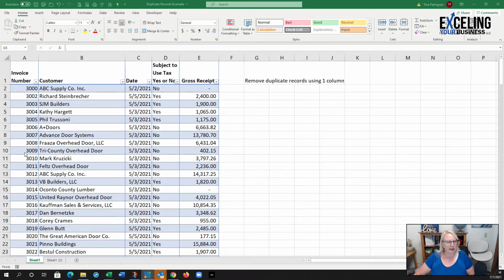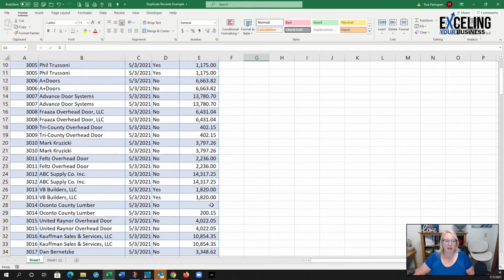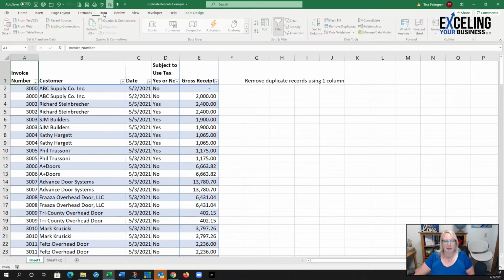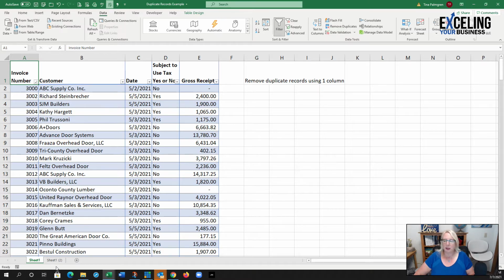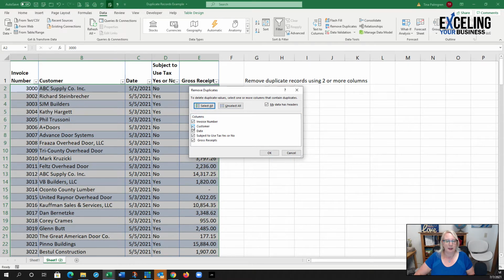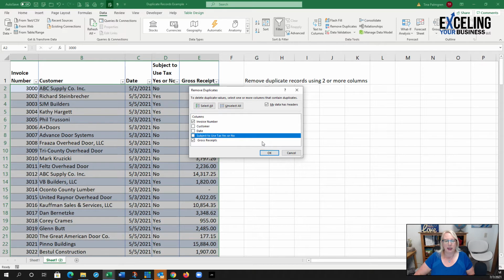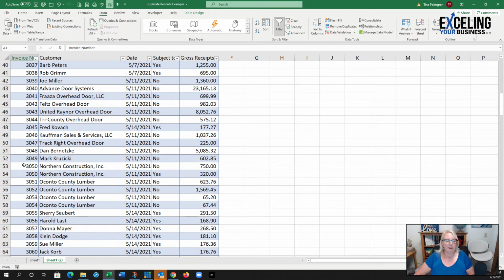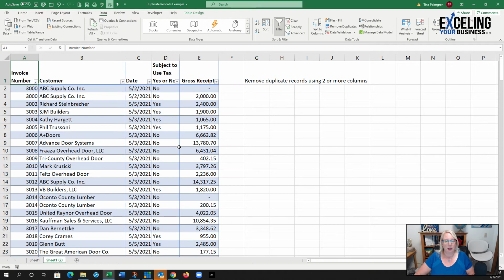How Do I Remove Duplicate Records in Excel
Have you ever dealt with duplicate records in your data? What a pain in the butt that is, especially if there are a lot of duplicates.

Have you tried sorting and deleting them individually? That makes it easy to make a mistake, we are human after all.

Maybe you tried to create a Pivot Table and used the count function to find multiple items.

Thankfully, Excel has a super easy and fast way to remove duplicates – but there is a trick to it…

Watch the video to learn the easy trick to removing actual duplicate items from your data.